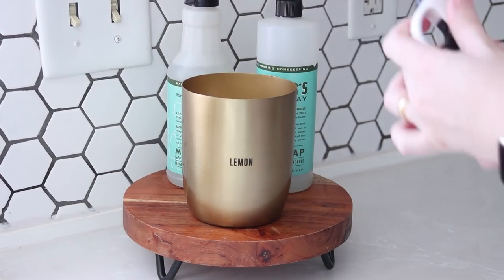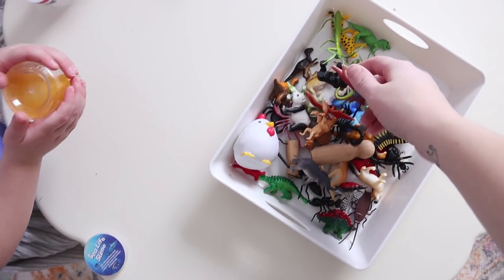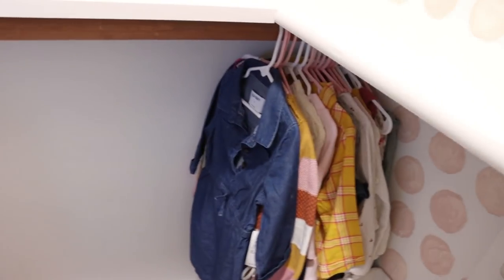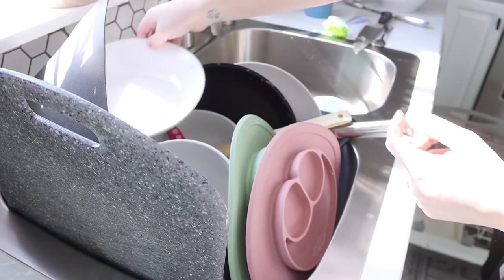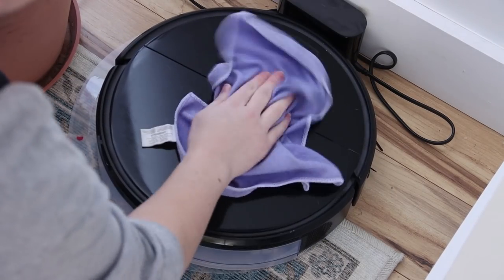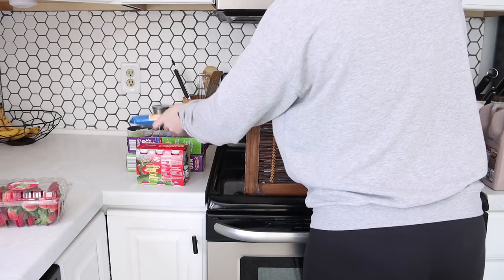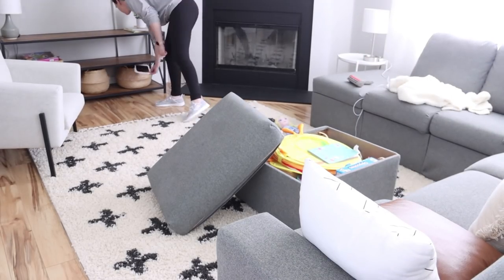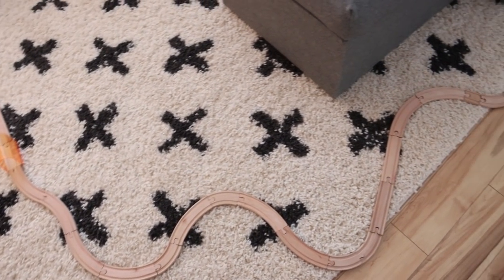NEW CLEAN WITH ME 2021 | WHOLE HOUSE Clean and Organize Motivation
NEW EXTREME CLEAN WITH ME 2021 | CLEANING MOTIVATION 2021
Deep Clean My Messy House With Me, Organize + Declutter My Whole House, Kitchen, Bedrooms and Closets!

Products:
Dapple Spray
Hoover Vaccum
Dish Soap
Cloudfoam Shoes
Microfiber Clothes
Grey Baskets
Pink Stackable Bins
Closet Small Shelf
ChomChom (Dog Hair Cleaner)
Roborock Vacuum
Other Home Products